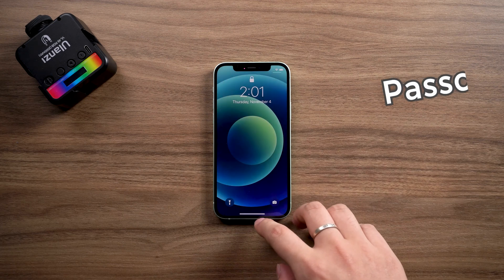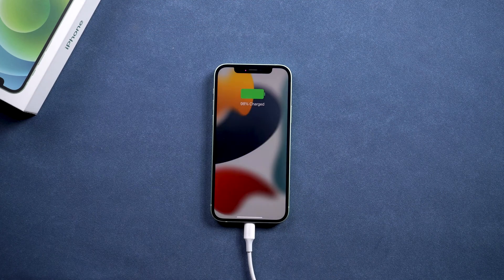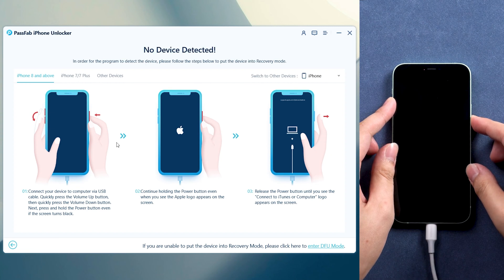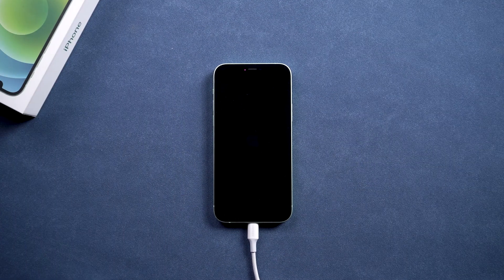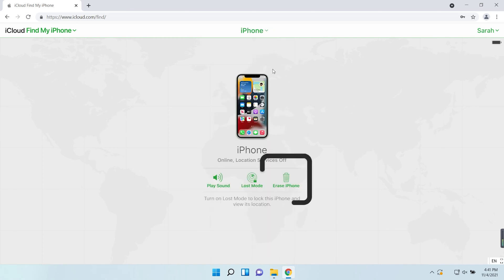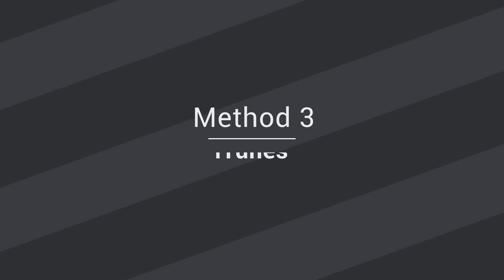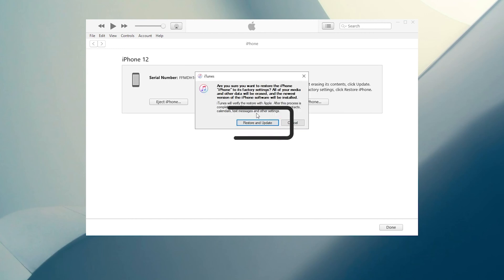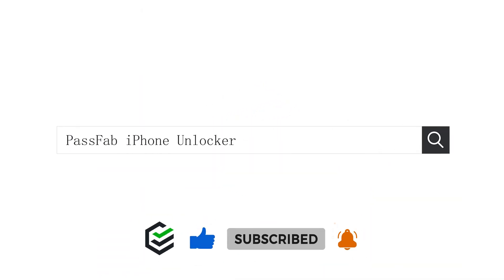[Updated] How to Unlock iPhone without Passcode✔ Unlock ANY iPhone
Forgot iPhone passcode? Bought a second-hand iPhone but don't know passcode? How to unlock iPhone without passcode? Check this video and try PassFab iPhone Unlocker

⏰Timestamps:
00:00 Intro
00:19 Method 1: Unlock iPhone passcode with PassFab iPhone Unlocker
01:37 Method 2: Reset iPhone with iCloud
02:25 Method 3: Restore iPhone with iTunes
03:07 Method 4: Contact the seller for the passcod

📃Related Article:
[2021 Full Guide] How to Unlock iPhone Passcode without Siri or Passcode or iTunes on All iPhone Devices

📖Related Guide:
How to Use PassFab iPhone Unlocker

iPhone is Disabled Connect to iTunes How to Unlock ✔ Unlock Disabled iPhone 13 without iTunes

⚠IMPORTANT NOTICE:
2. PassFab iPhone Unlocker will erase all content and settings from the device just like iTunes.
3. You can restore your device from a backup after the unlocking if you have backups stored in iCloud or your computer.
4. PassFab iPhone Unlocker is unable to obtain access to credentials, compromise personal data or cause serious harm to others. Do not try to violate YouTube community guidelines.

Social Media